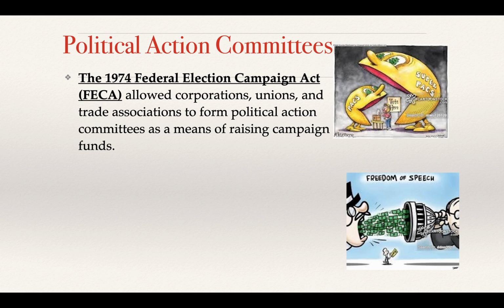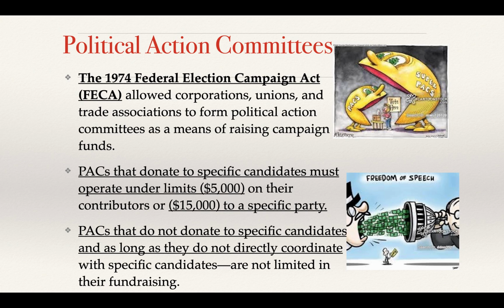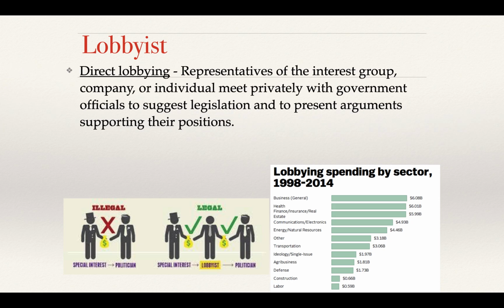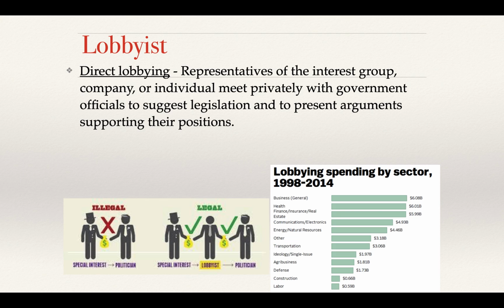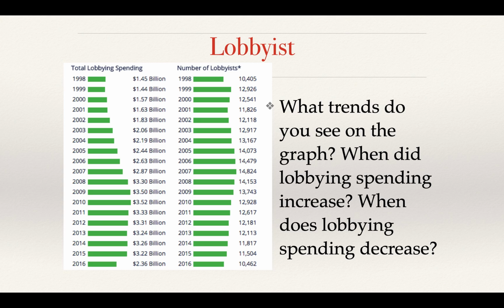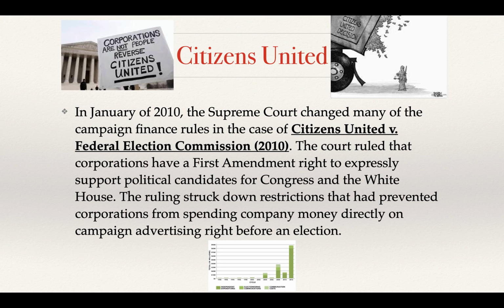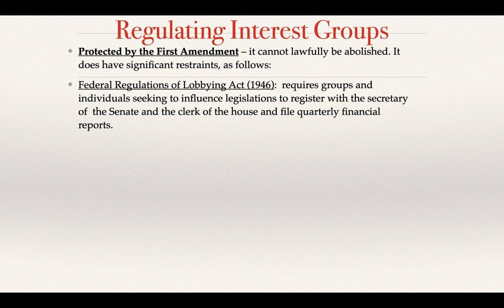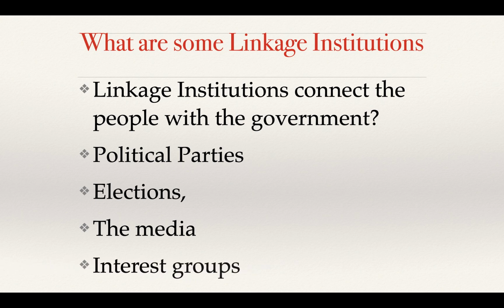Political Action Committees Lobbying and Citizens United v FEC Flip Video